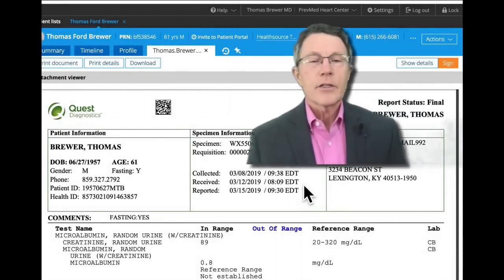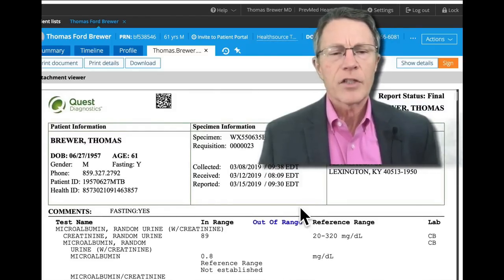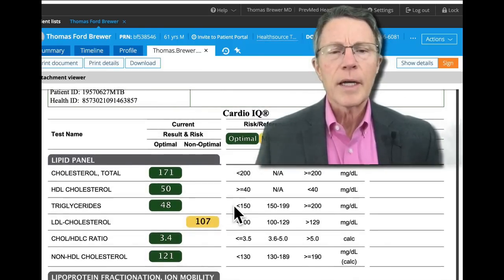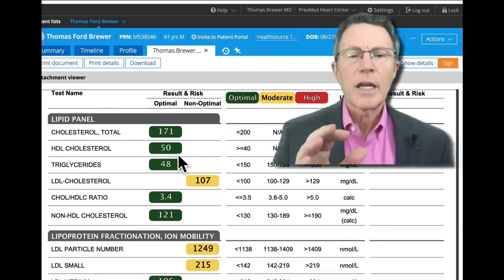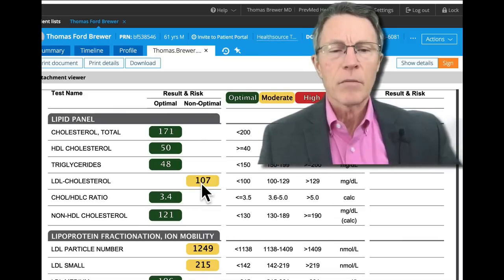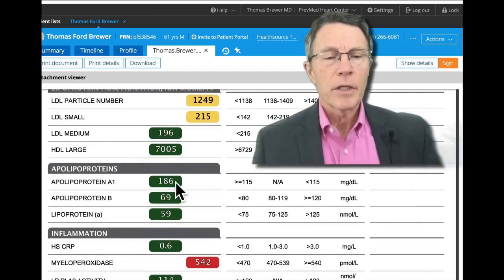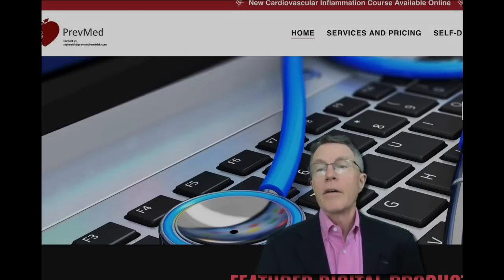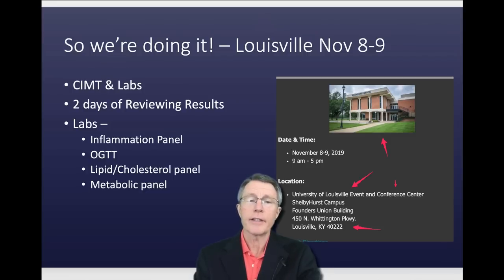How To Read A Cholesterol Test - Using My Lipid Panels from March 2019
ABOUT THIS VIDEO:
How to read a cholesterol test. I use my own cholesterol tests from the HealthLifeSummit event in Orlando in March of 2019. The first thing I check really has nothing to do with cholesterol levels. Guess what it is...
We cover definitions of lipoproteins, apolipoproteins, HDL, LDL, Triglycerides, fractionation, and other key terms. And we give you a practical view of cholesterol - and more.